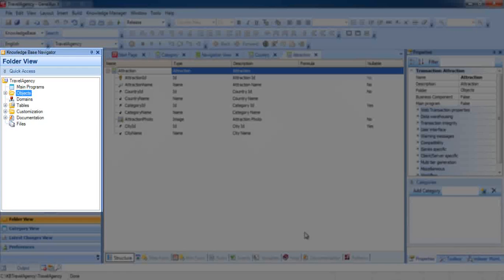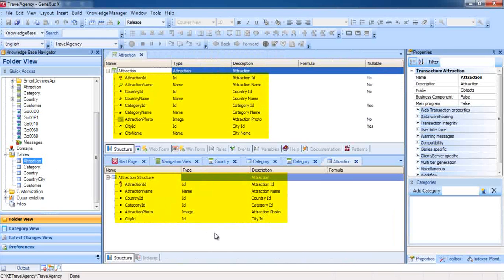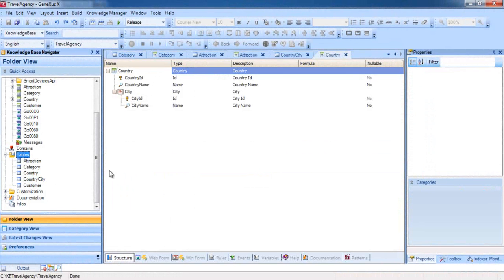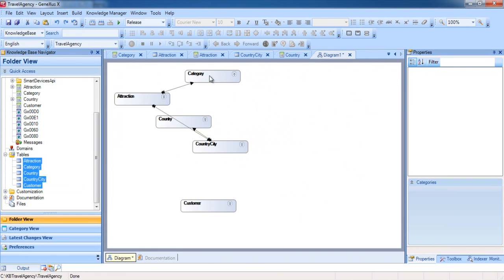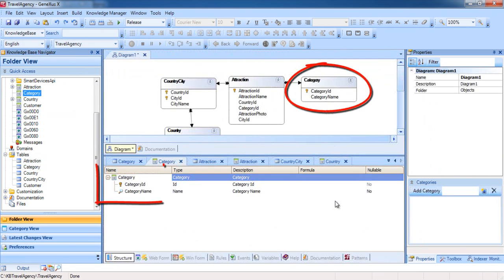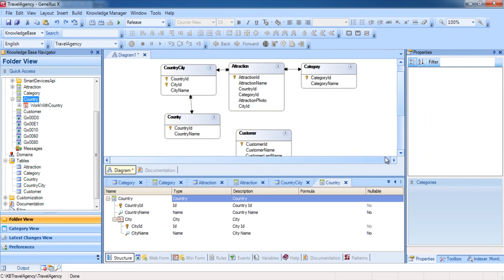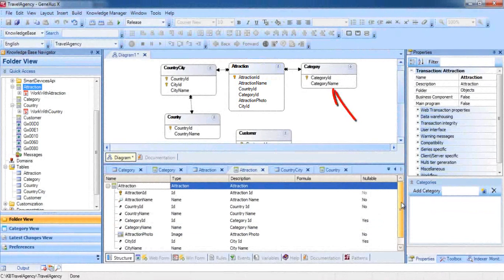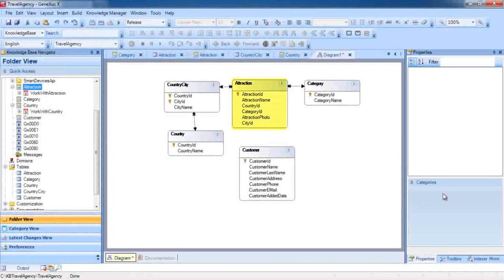Identifying available attributes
This video explains two key concepts which are frequently used in the tool: Base Table and Extended Table. These concepts allow understanding how to access attribute values saved in various tables, without running through each table to find them.